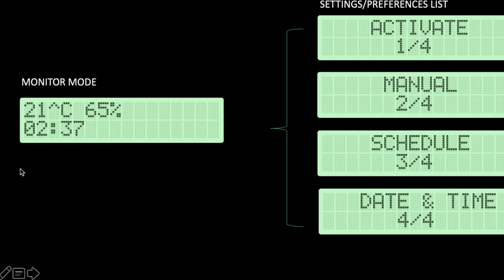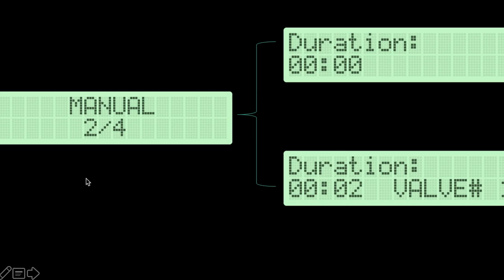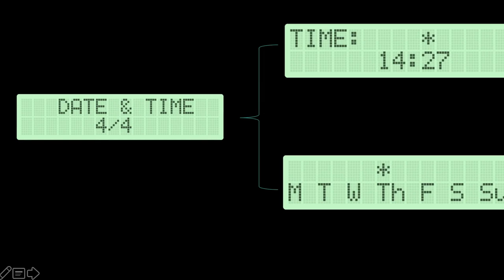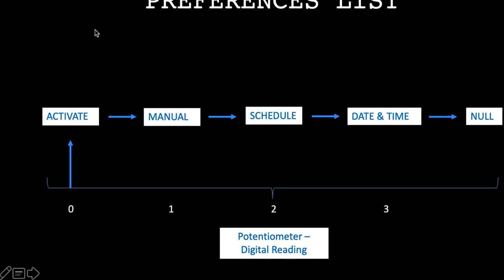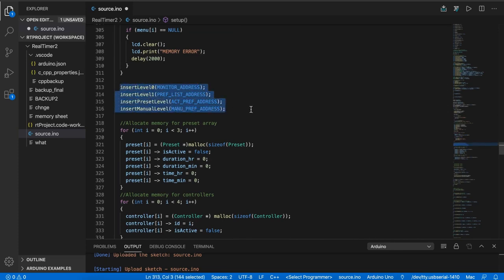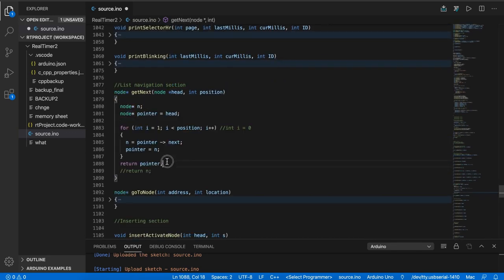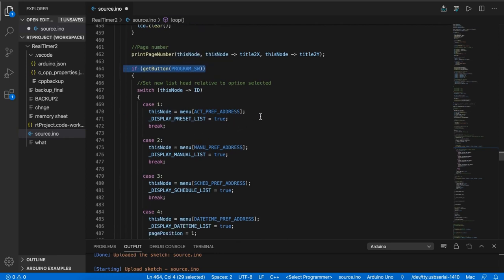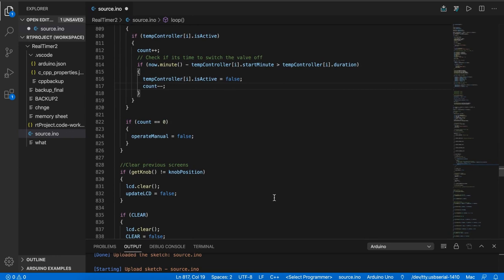CS50 Final Project - RealTimer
RealTimer is an automatic irrigation system with temperature and humidity sensing features. It is based on an ATmega328 microcontroller on an Arduino board. The device uses peripherals such as LCD for display and a real time clock module (DS1307) for keeping track of time.

The software is written in C language in the Visual Studio Code IDE. The LCD displays the menu and other visuals. The data to be displayed on the screen is stored in a node; the node contains variables for X and Y position on the 16x2 grid and strings of the text itself.

The menu is structured using linked lists that hard-coded and are set up upon powering the microcontroller.